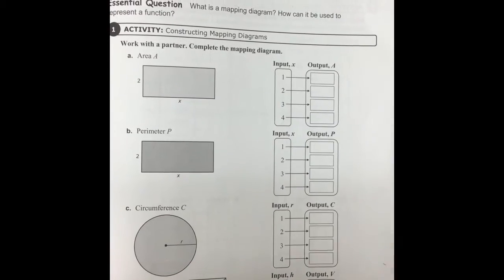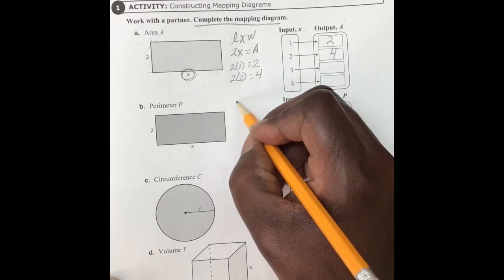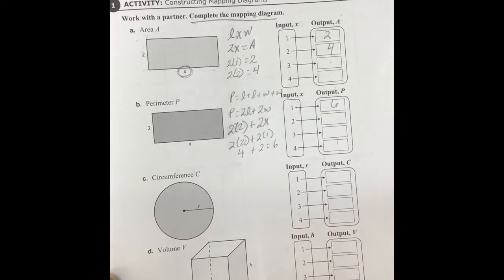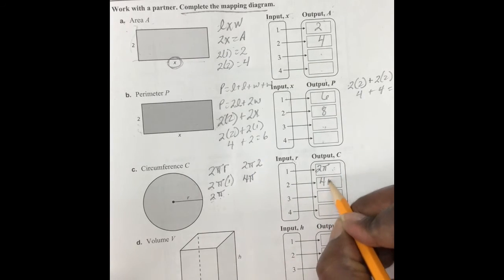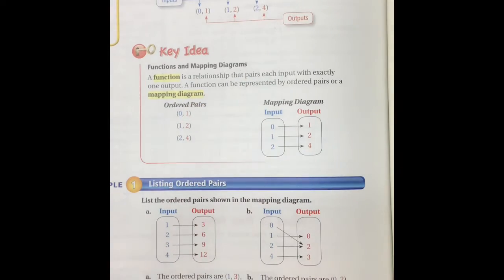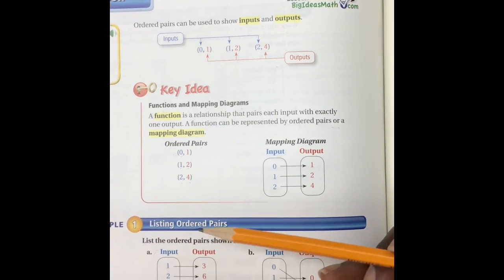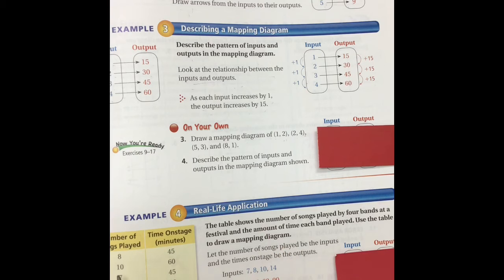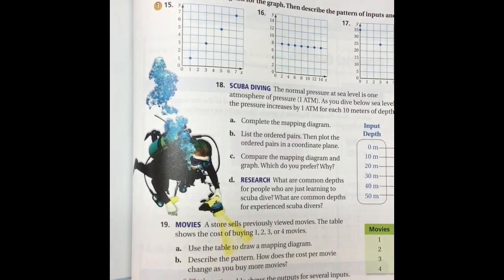Green9.1 Into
Input Output